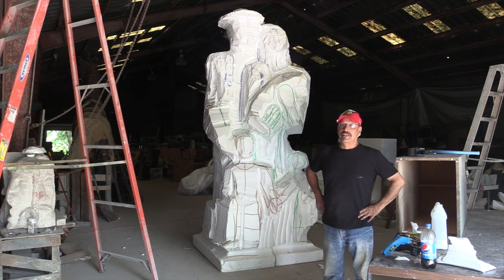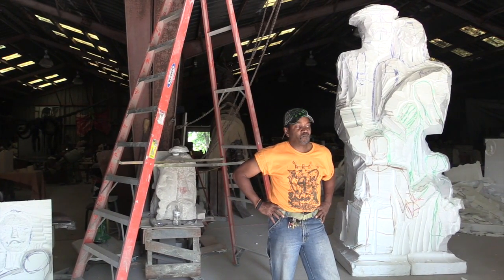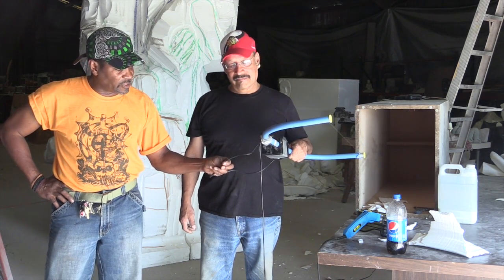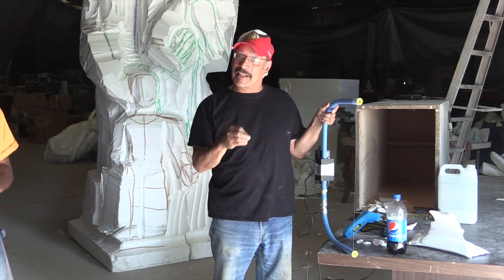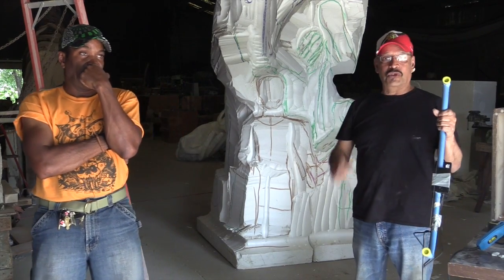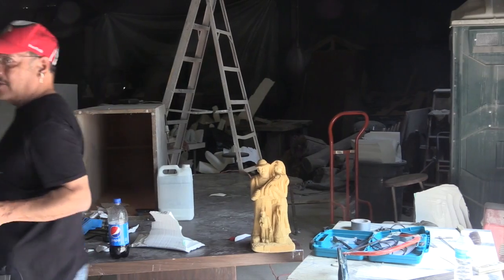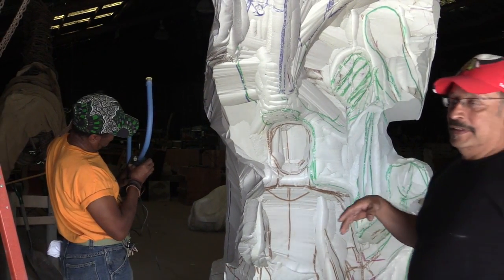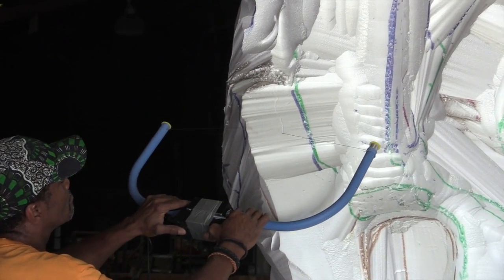Working on Steelworkers Memorial Statue at Roman's studio 071814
From their NW Indiana studio, artists Roman Villarreal and Harry Dietrich discuss design and development of South Chicago's Steelworkers' Memorial statue, which was designed by Villarreal, who is a retired steelworker-turned-artist.  In this video, they demonstrate commercial tools they have modified for the statue's shaping, and describe the importance of passion and collaboration in the life of the artist and the larger community.  The statue will be dedicated in late 2014, when it will become the anchor piece of the Steelworkers Memorial Park (Chicago Park District) on the old United States Steel/USX South Works Property.